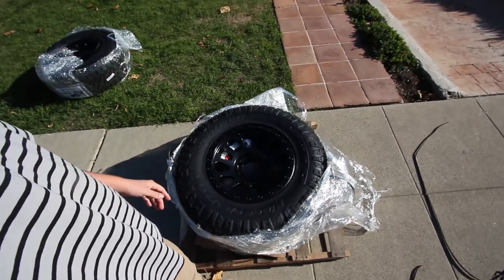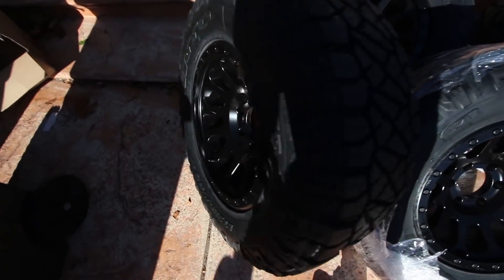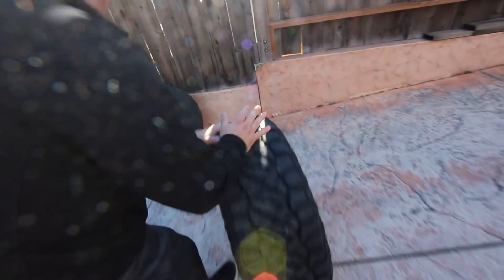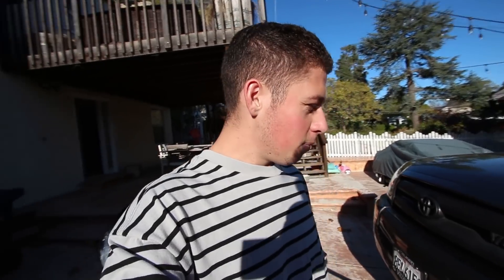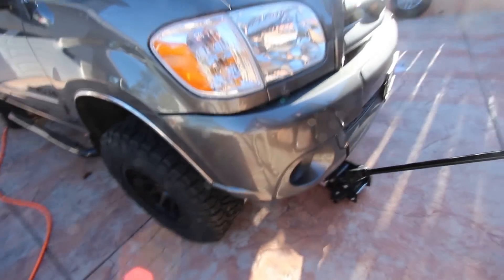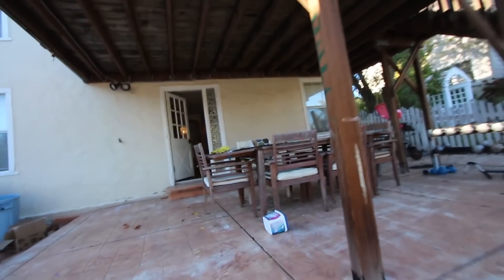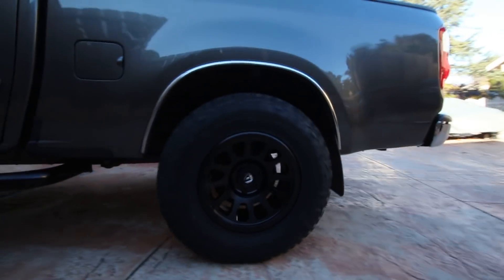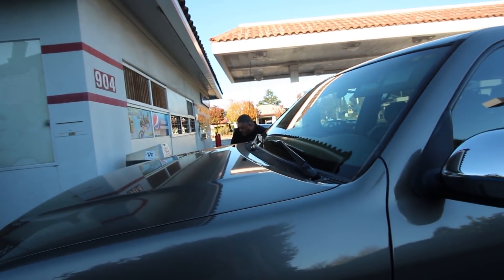NEW WHEEL INSTALL WITH MY DAD!